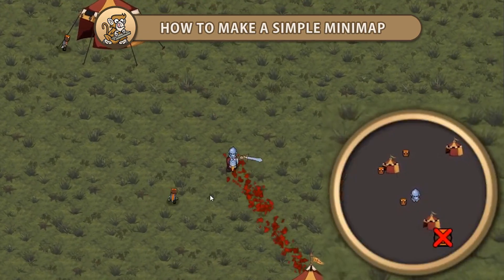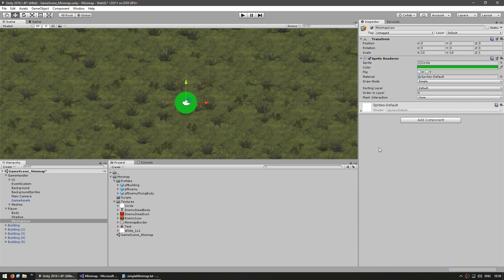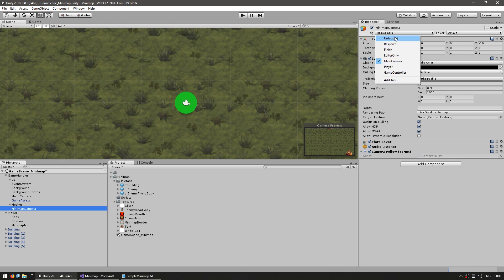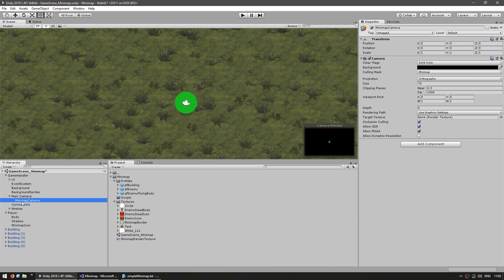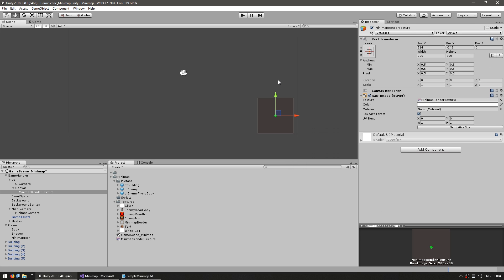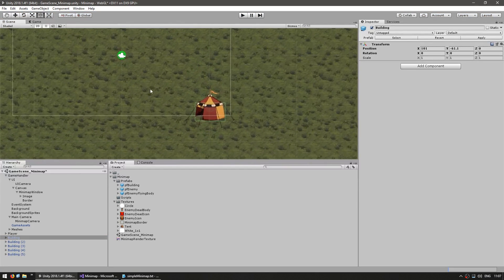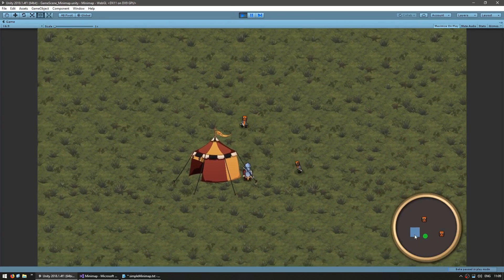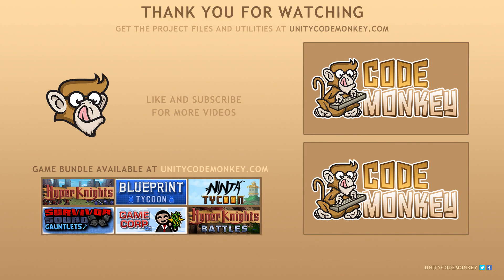How to make a Simple Minimap (Unity Tutorial for Beginners)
Let's create a very simple Minimap that displays the Player, Enemies and Buildings.